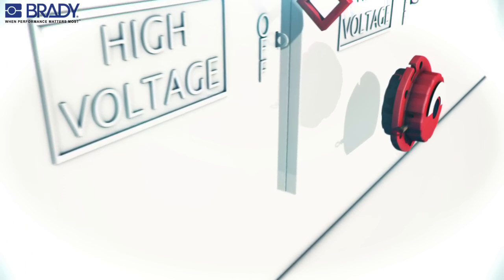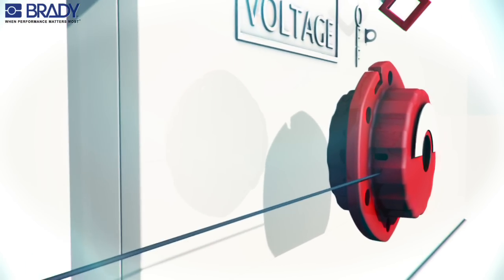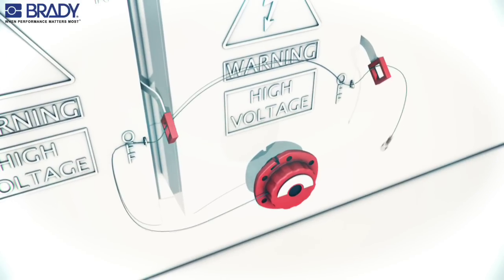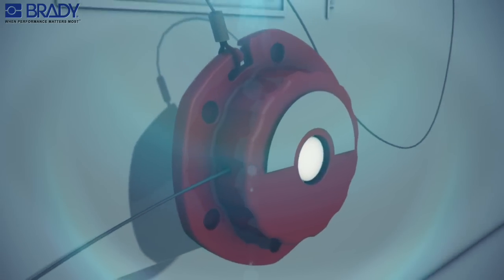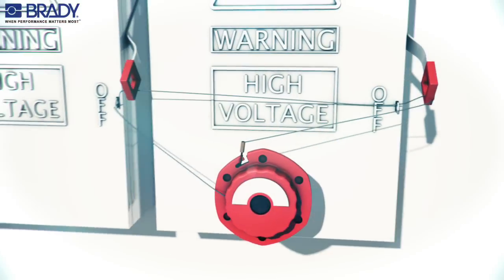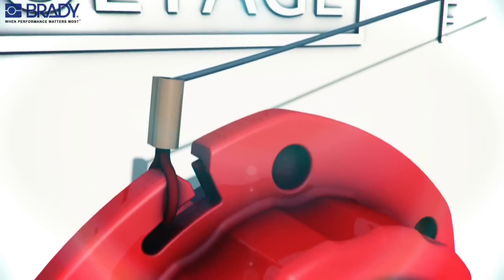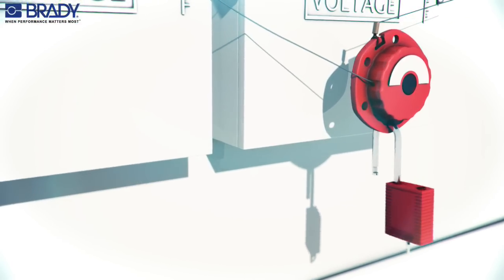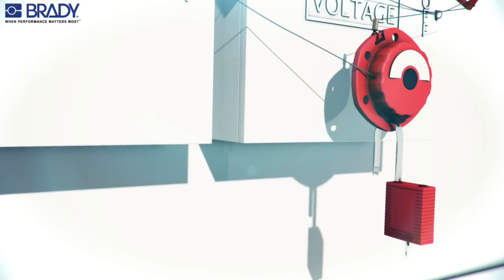Brady Lockout Tagout Device Movie - Mini Cable Lockout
English Video of Brady Lockout Tagout Device Movie: Mini Cable Lockout